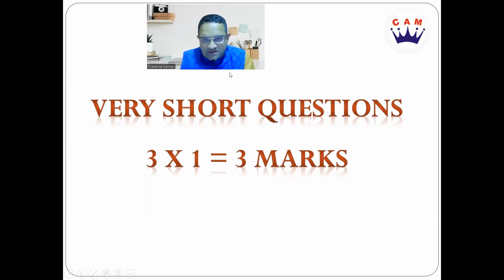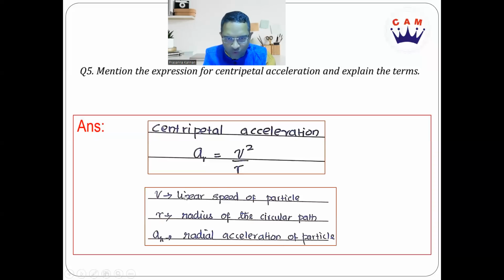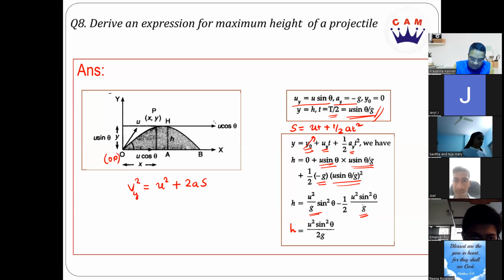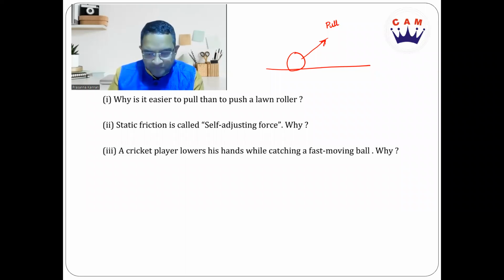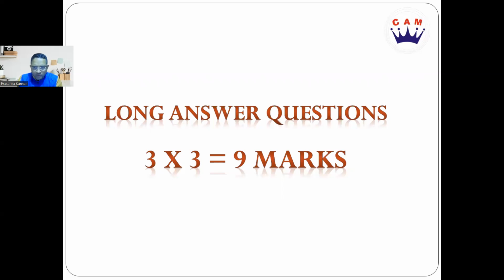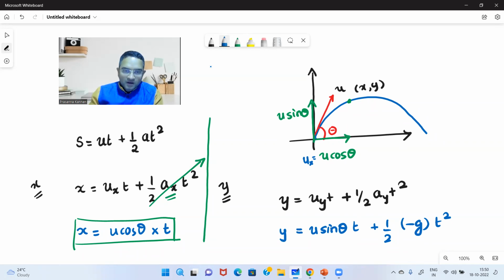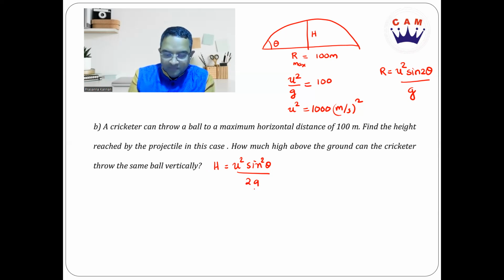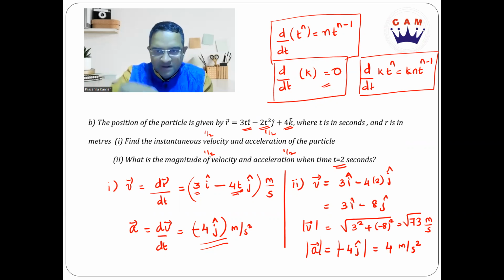PT2 - I PU Physics Test Paper 2 Discussion : Topics : Laws of Motion , Motion in a Plane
PT2 - I PU Physics Test Paper 2 Discussion : Topics : Laws of Motion , Motion in a Plane . Prof Prasanna Kannan discusses the solutions to the PU level test conducted on important chapters in Mechanics